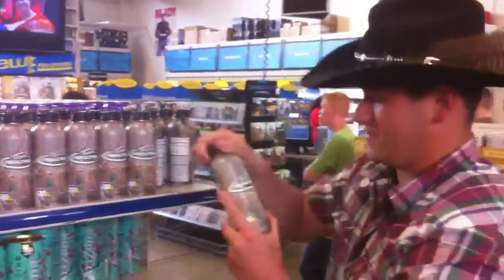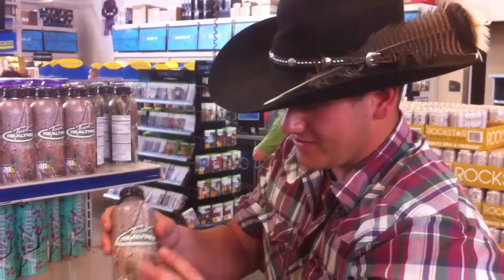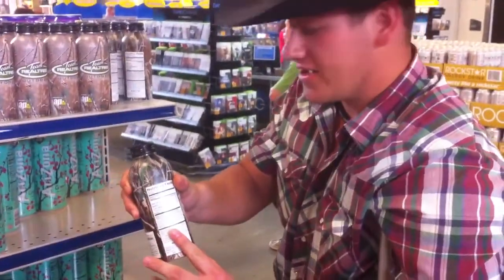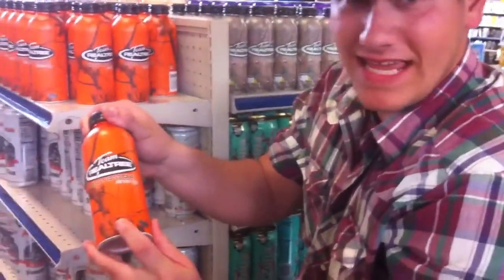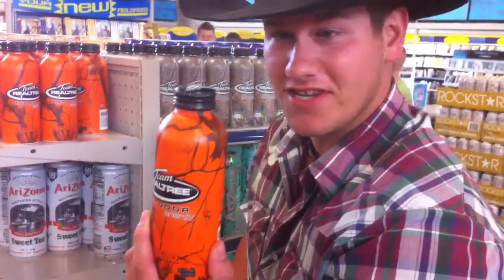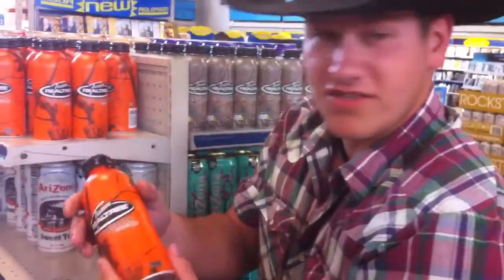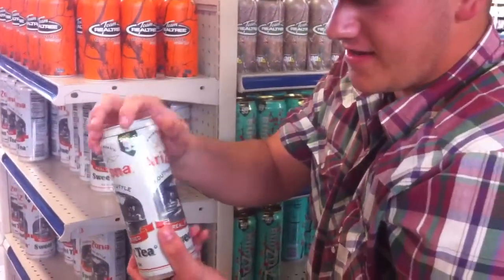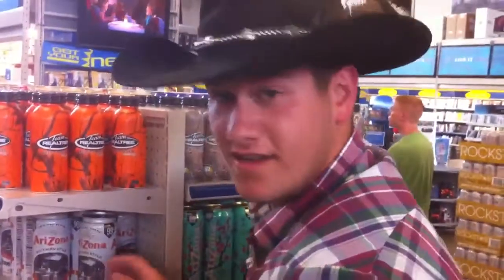NEX redneck marketing approach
I found some interesting stuff at the NEX. Lol